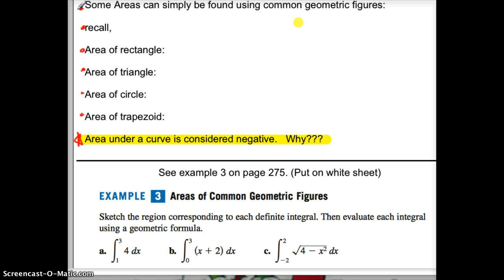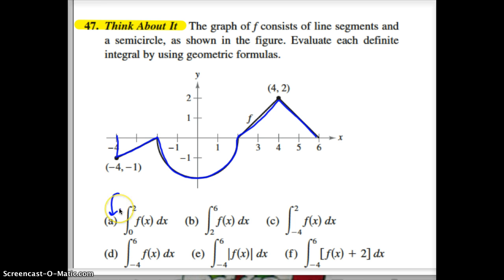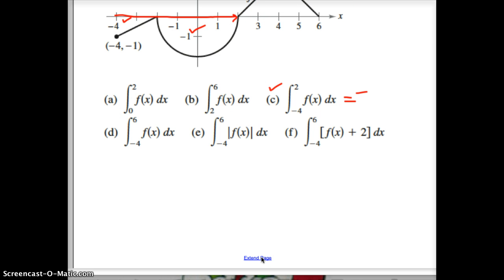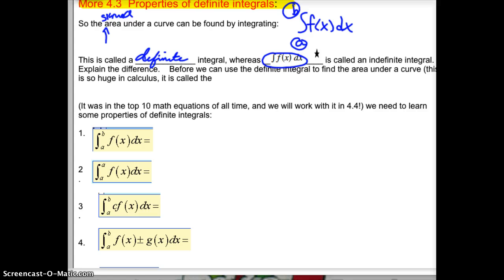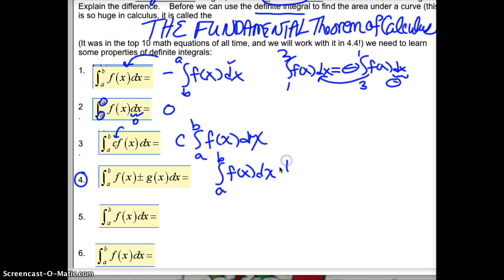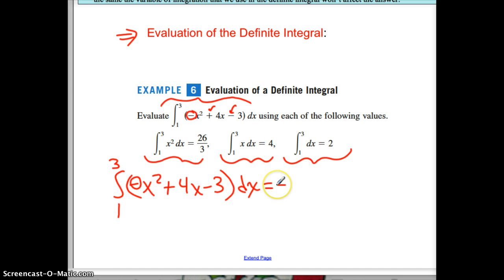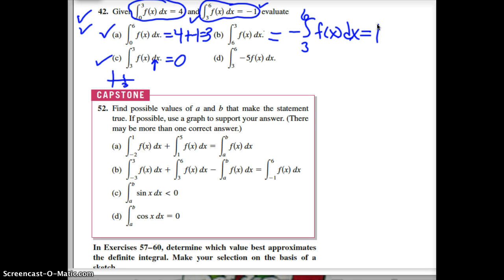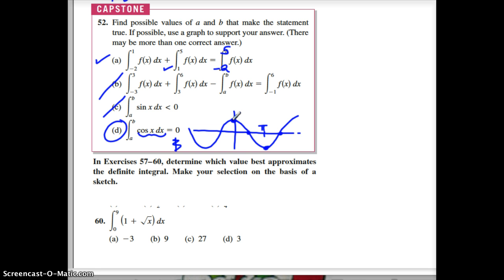4.3 B notes for Weds night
4.3 B notes for Weds night